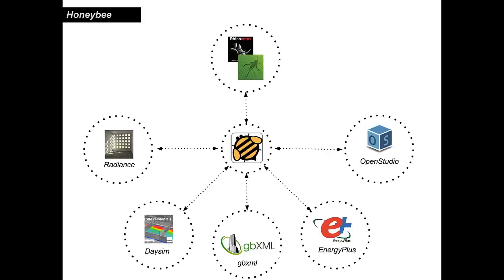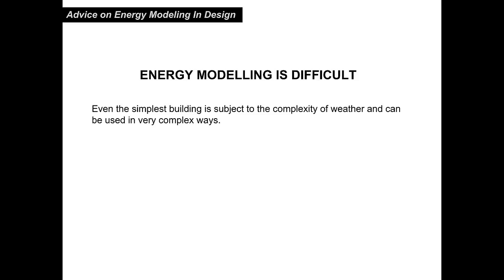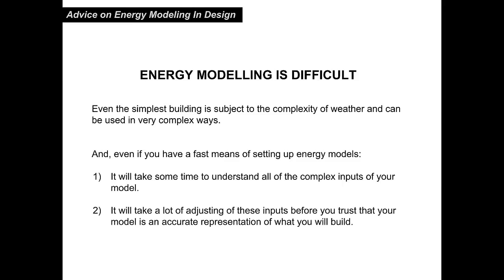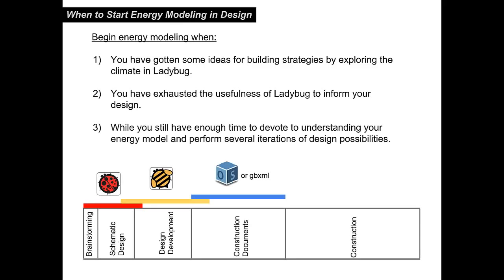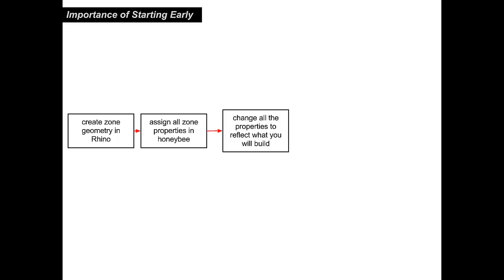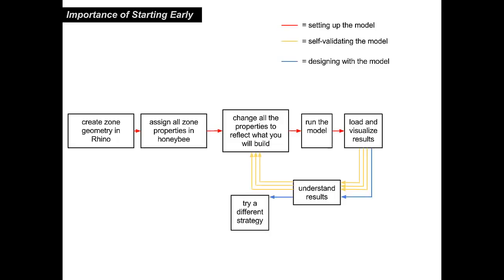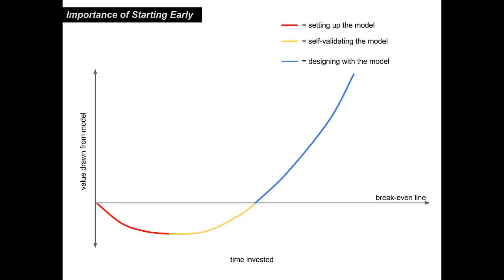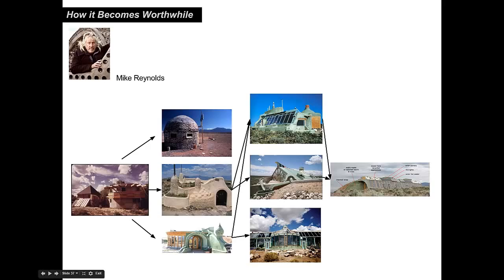0 蜜蜂简介Honeybee Energy Modeling Introduction